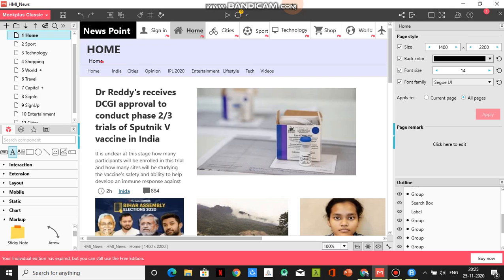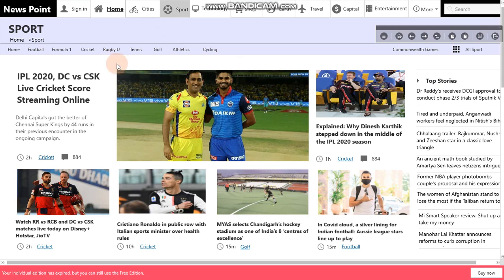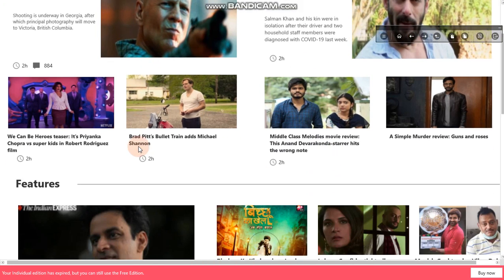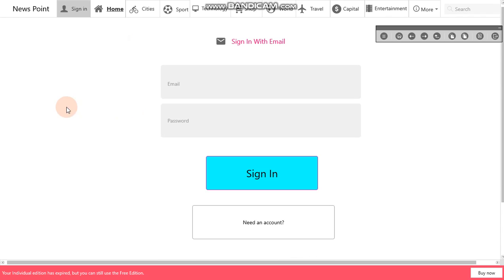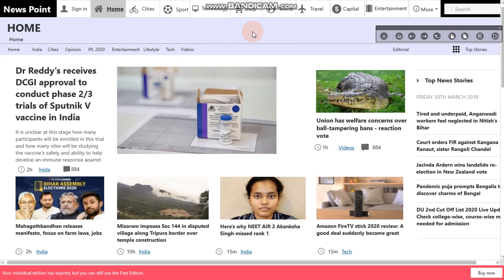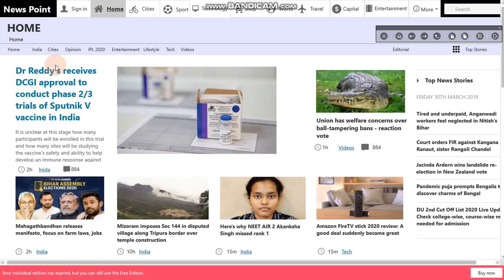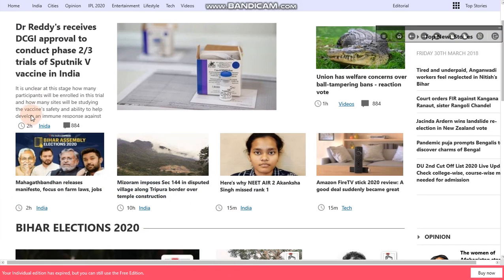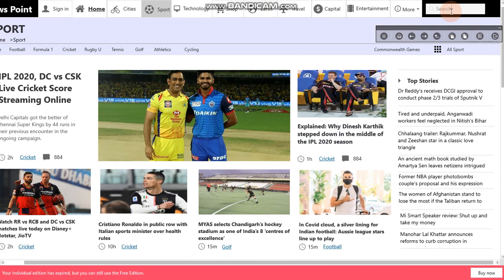UI Design for News Website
Prototype for the News Website The Indian Express